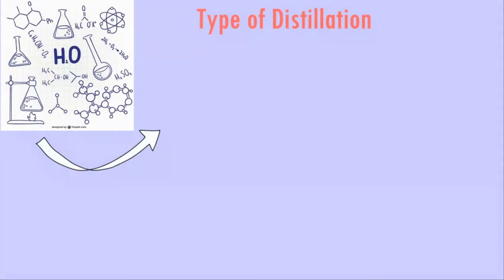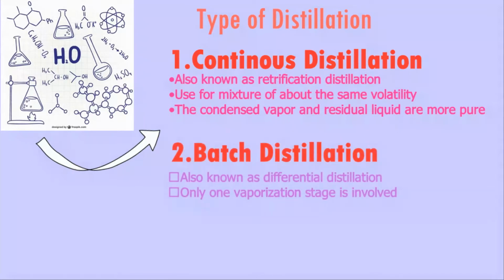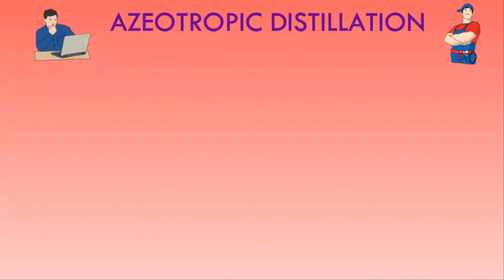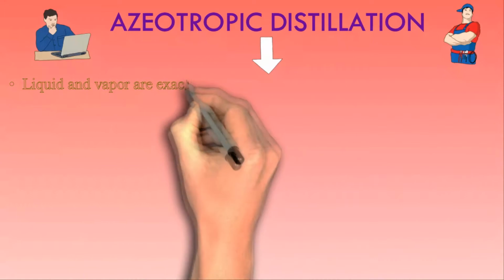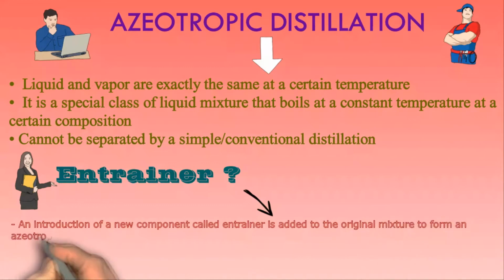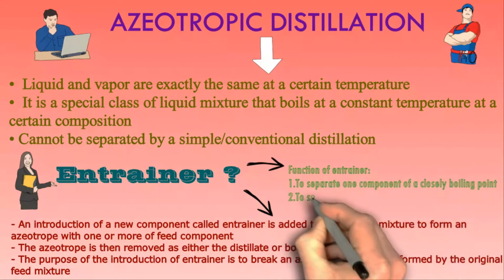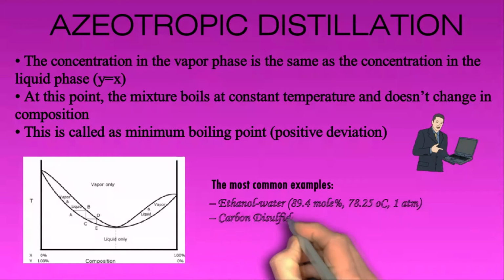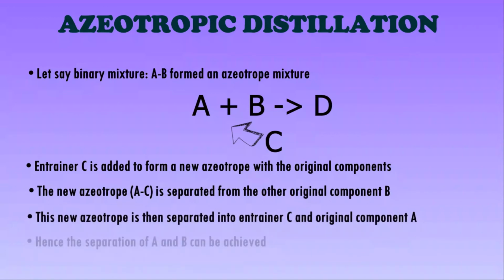Distillation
EH220 4C
UiTM Shah Alam
Faculty of Chemical Engineering
Editor : Haikal Syafiq